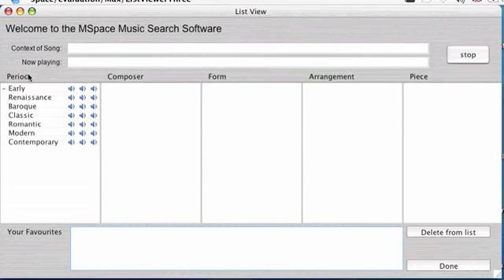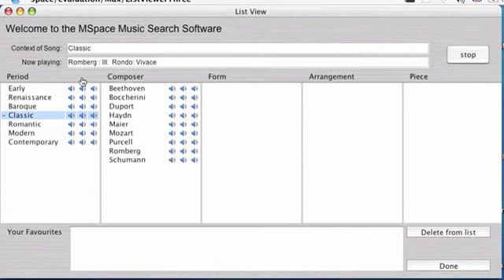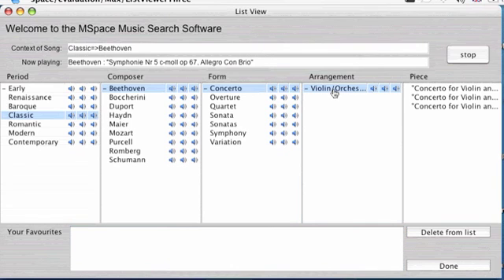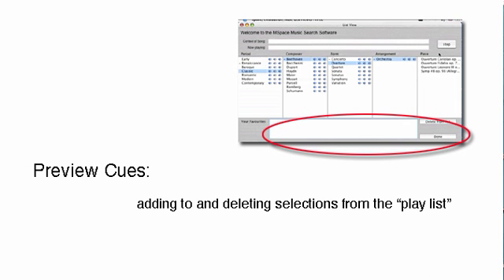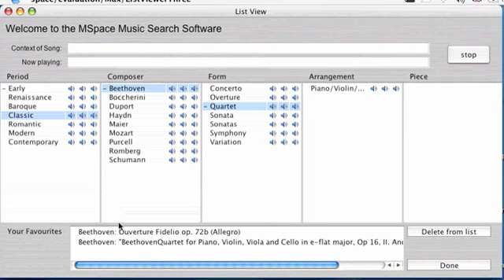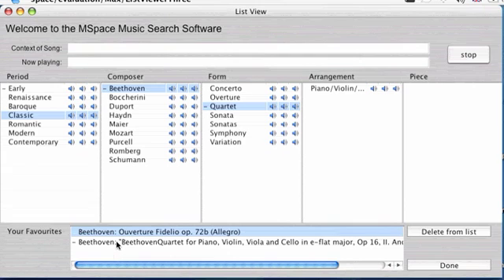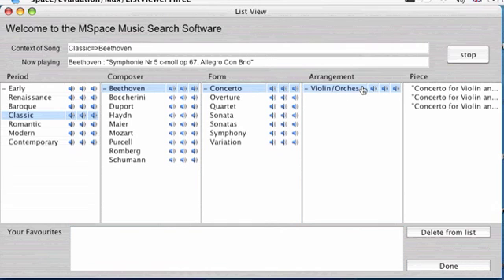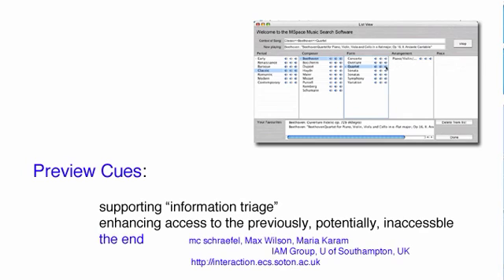Preview Cues: Enhancing Access to Multimedia Content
Early video on Preview Cues in mSpace.